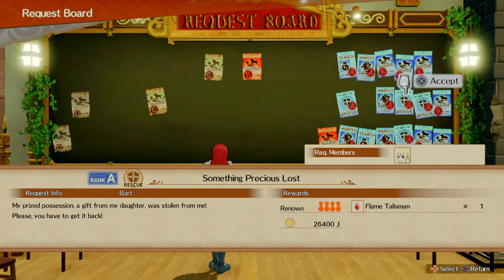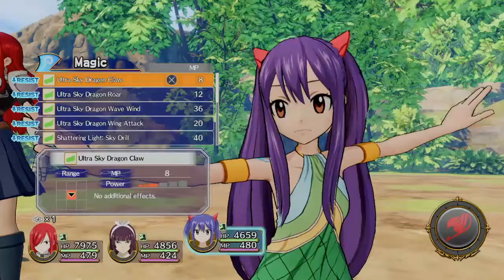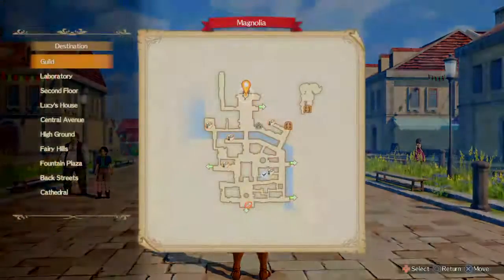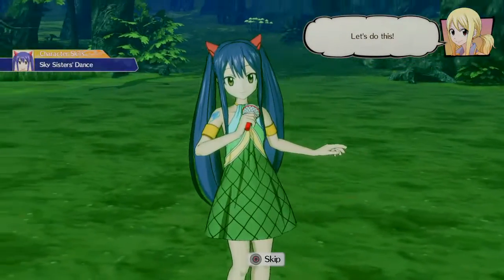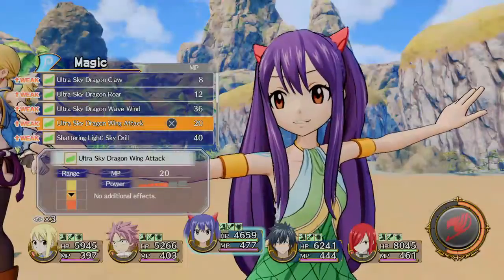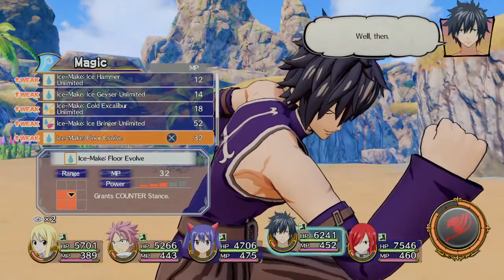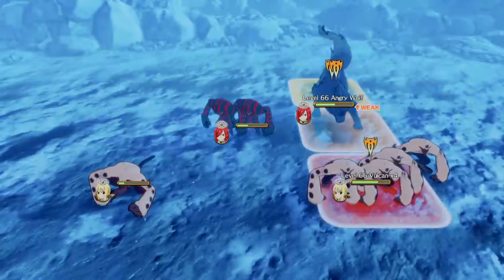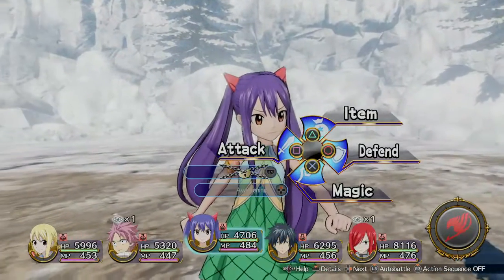Let's Play: Fairy Tail Part 48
I hope you all enjoy my dullness, for I am a dullboi.

Fairy Tail: (Disclaimer: This game takes place after the Tenrou arc, so if you're new to this series you may want to watch the anime or read the manga before watching this let's play series, for there will be a lot of spoilers).